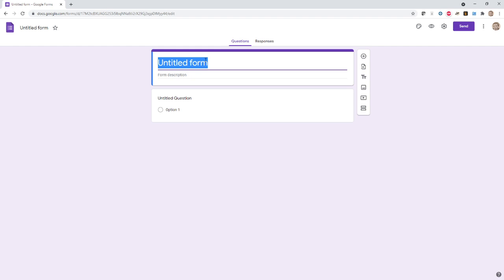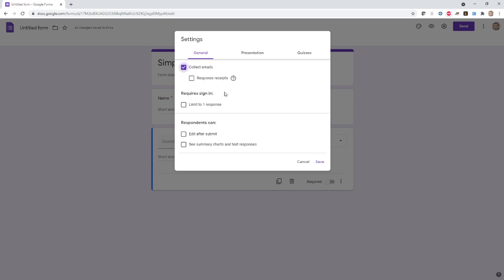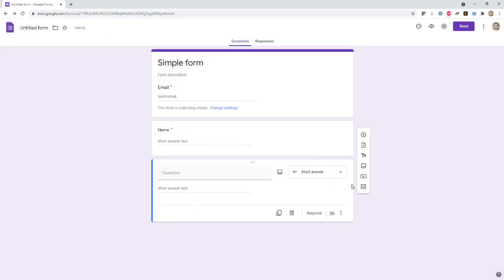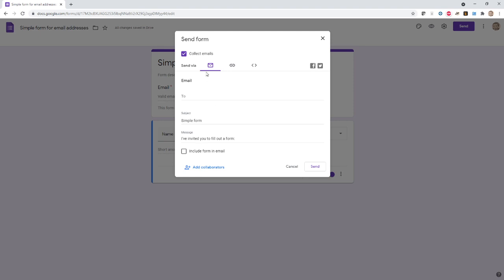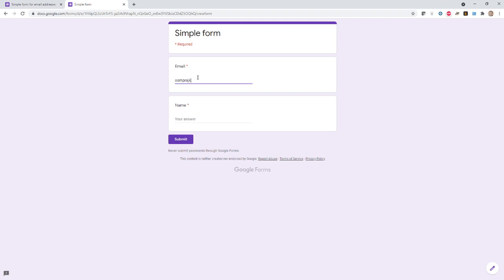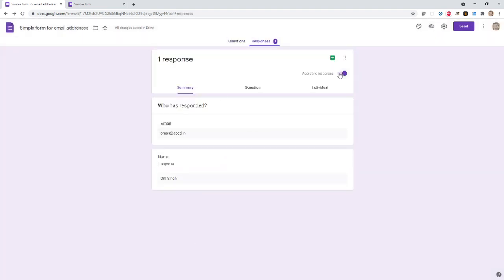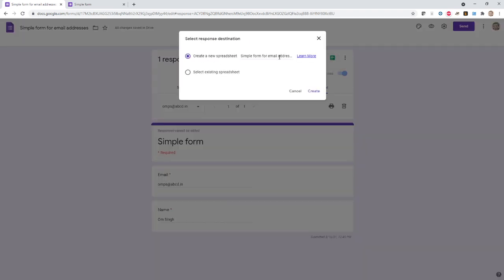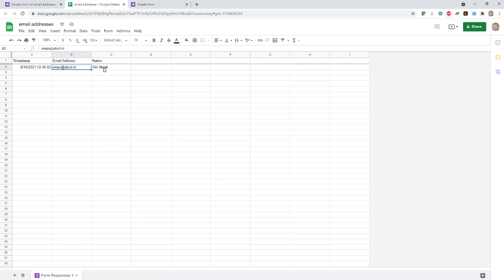Create Sheet from Google forms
How to create google sheets with the data from google forms.